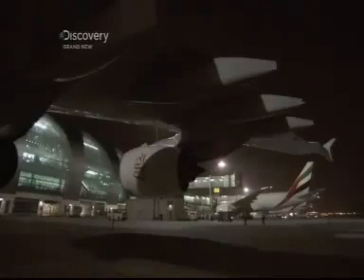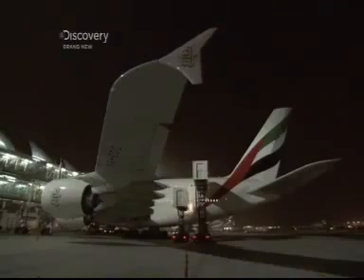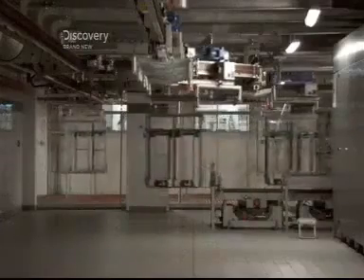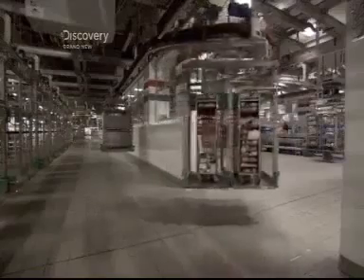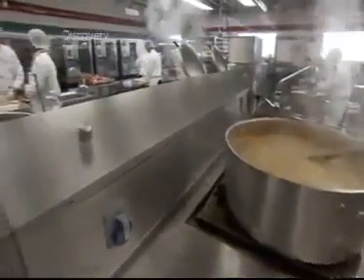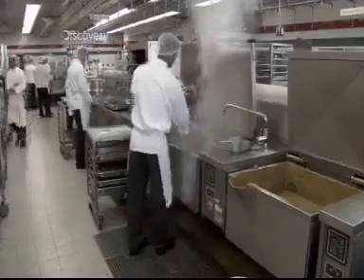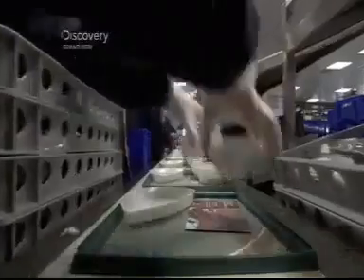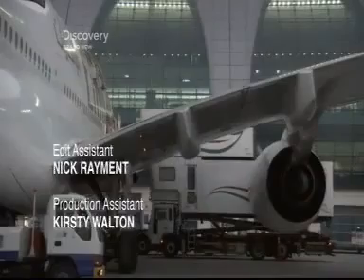Emirates Catering operation management example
The content in this video was produced by Discovery Channel's "How does it work?" show.

I do not own nor did I make this video. It is merely shared for insight and educational purposes.